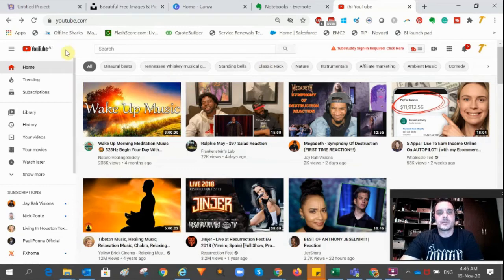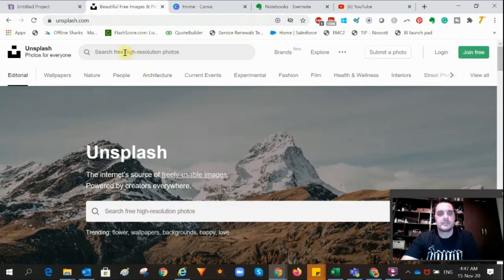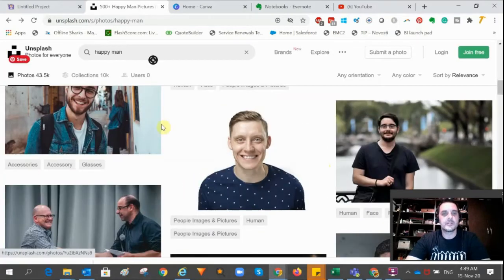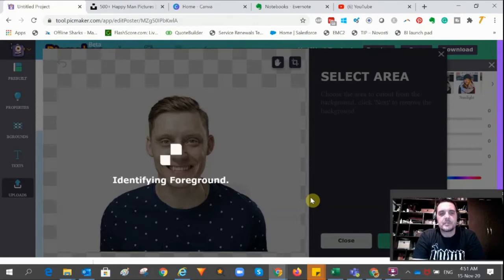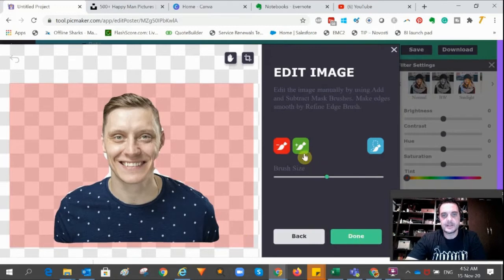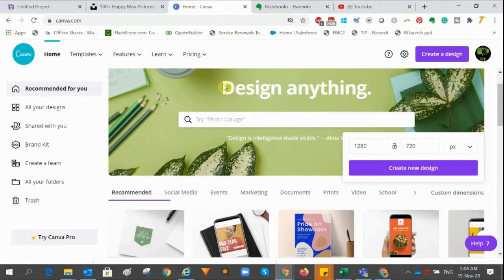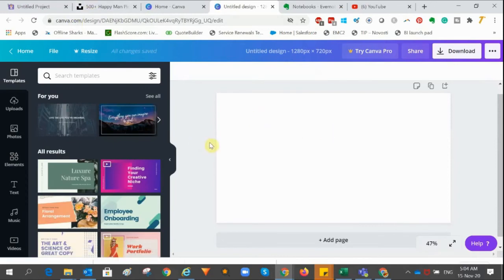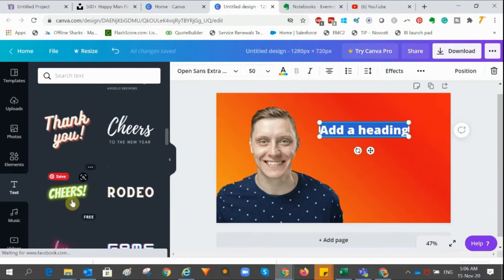HOW TO CREATE YOUTUBE THUMBNAILS WITH FREE TOOLS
Welcome, to our new video: How To Create Youtube Thumbnails With Free Tools!

7 Trades is dedicated to helping newbies, but also more seasoned marketers get ahead of the game and create different sources of steady passive income using social media, affiliate marketing, digital marketing, SEO.

You can also check out the other videos covering social media marketing in our playlist

Write in the comment section if there are any topics you'd like us to do a video on.

Stay safe